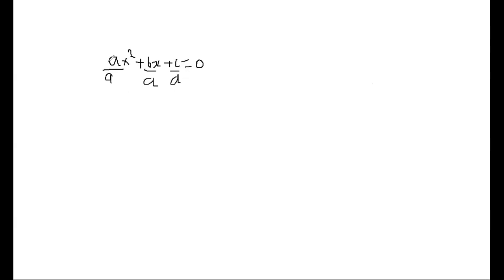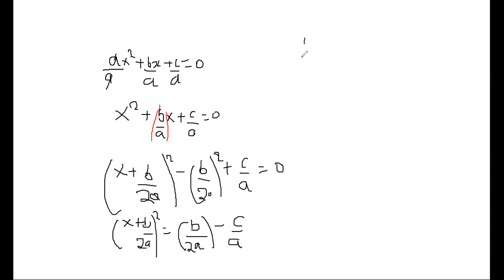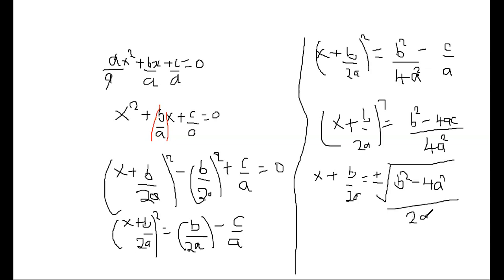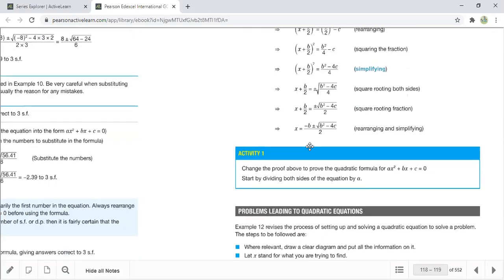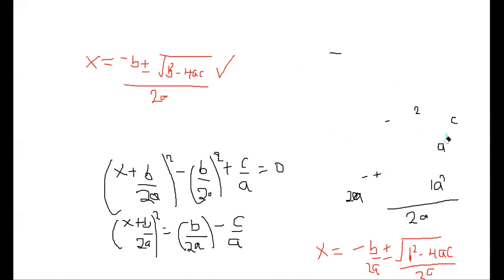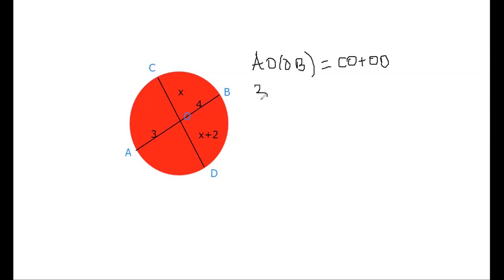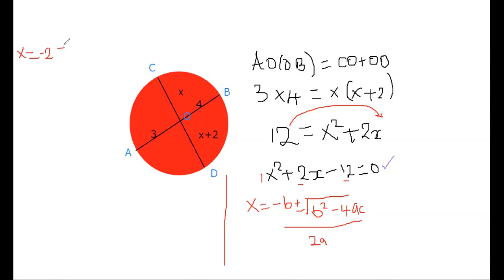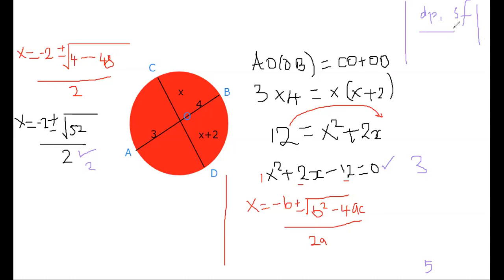duadratic equations prove